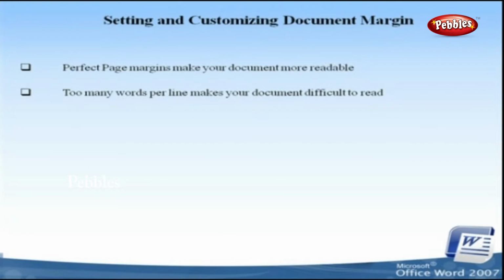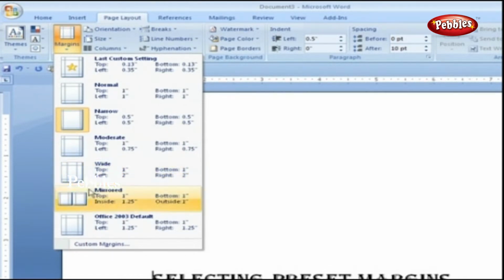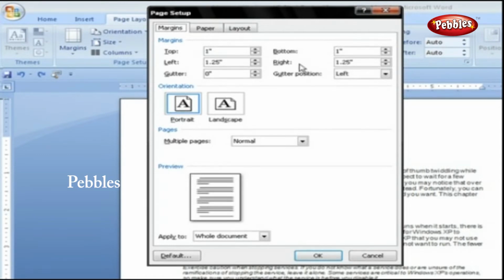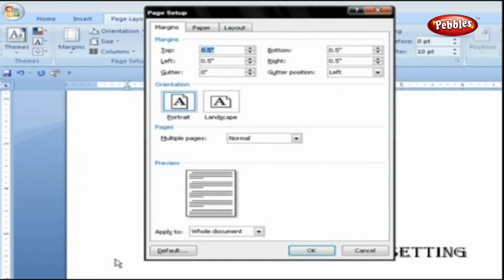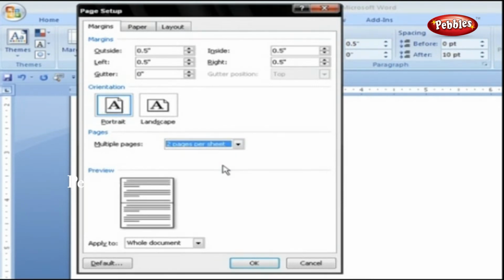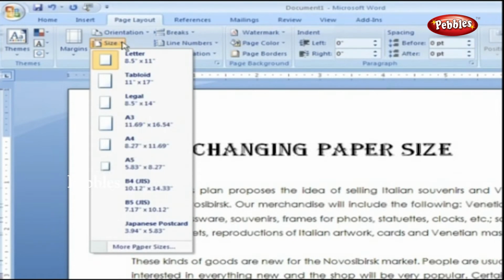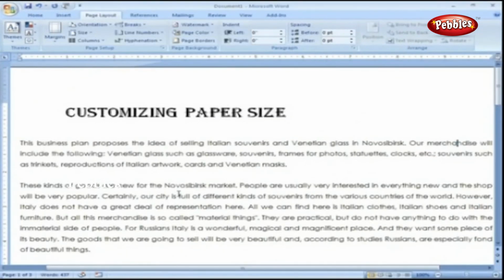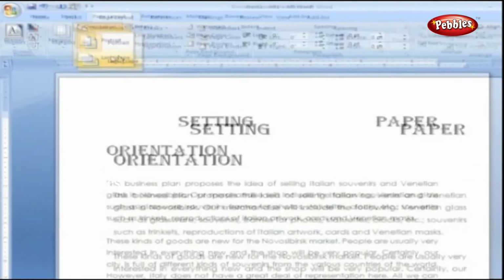Tutorial for MS Word | Setting and Customizing Document Margin | Learn Microsoft Word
Tutorial for MS Word, Setting and Customizing Document Margin, Learn Microsoft Word for Beginners.